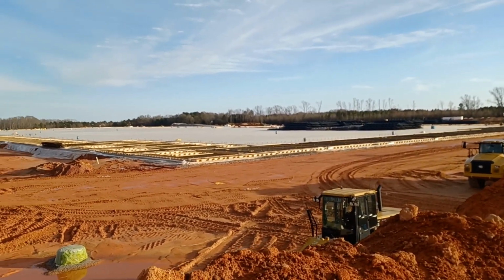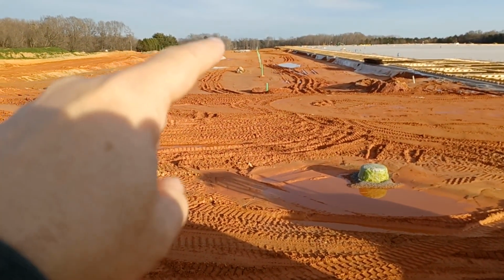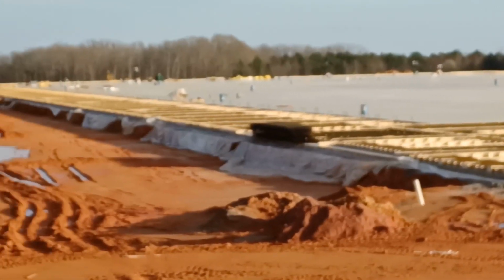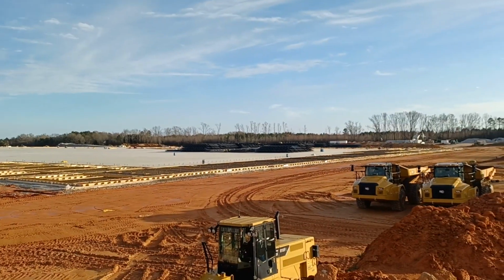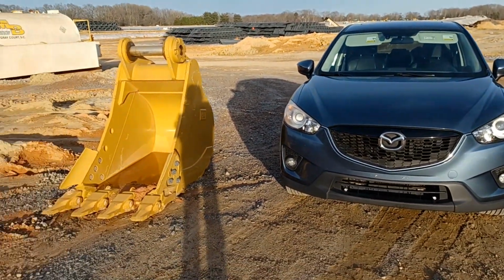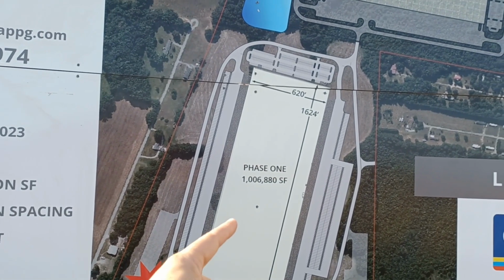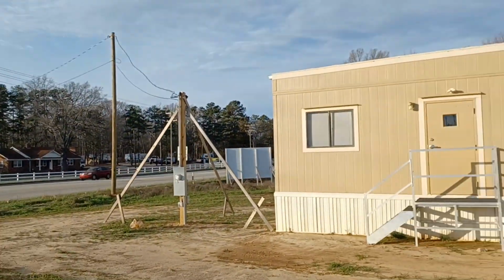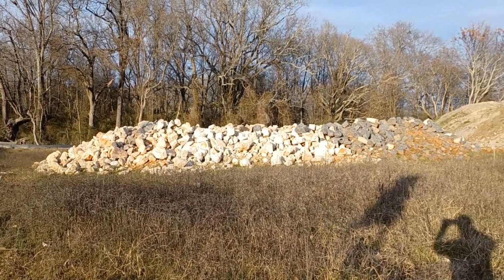CONSTRUCTION OF A GIANT WAREHOUSE / FULFILLMENT CENTER! (Part 1)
Basic Overall of the building of a giant warehouse - Got the style wrong though - if you read the sign it indicates that this will be a 50' X 56' Column Spacing style building  - You can see how it looks on Part 2 as they assemble the structure - Thanks -